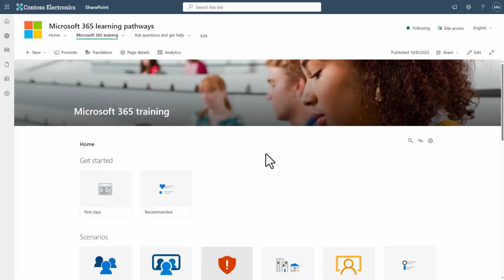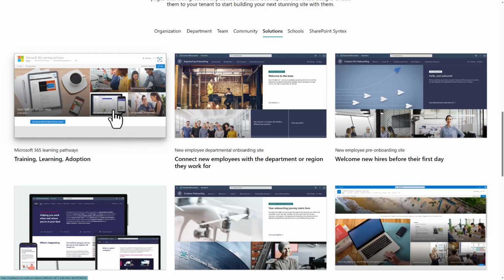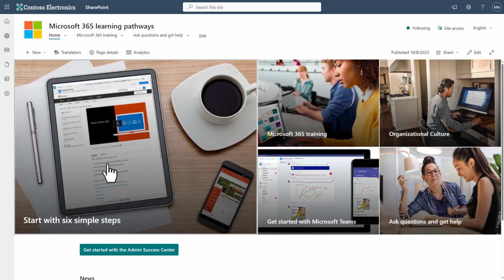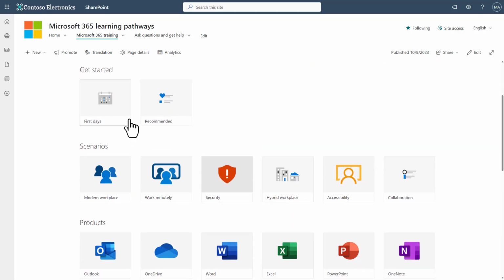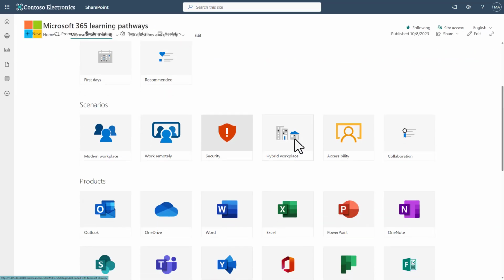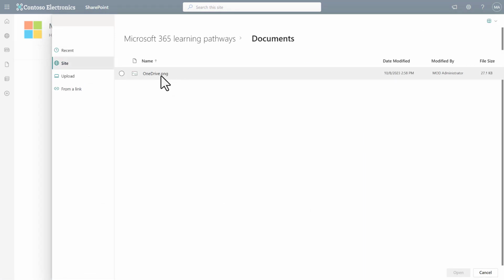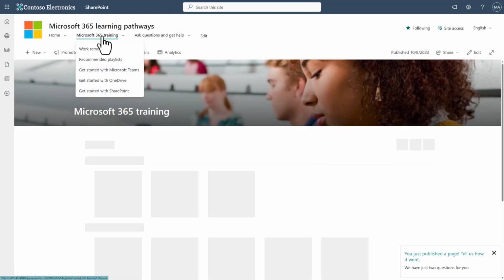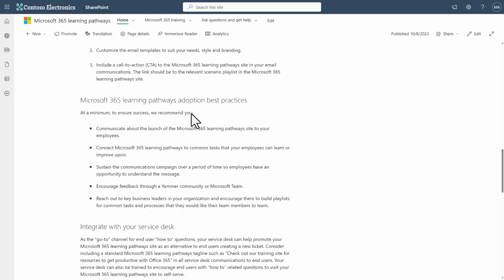Unleash Your Organization's M365 Learning Potential: Take advantage of Microsoft Learning Pathways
Hey, it's The Change Manager here! Today, we're tackling one of the hidden gems of M365 — Microsoft Learning Pathways. Learn how to activate this powerhouse and integrate it seamlessly into your training strategy to elevate user adoption and tech assimilation.

🔍 Inside this Tutorial:

- Simple steps to turn on Microsoft Learning Pathways for your M365 setup.
- A guided tour of the Learning Pathways interface and its groundbreaking features.

Why is This Crucial? 🤔

Harnessing Microsoft Learning Pathways paves the way for efficient M365 onboarding and consistent technology training. It's a game-changer, especially when combined with proactive change management. The result? Faster, smoother, and more holistic technology adoption across your organization.

💡 Key Highlights:

- The nexus between user adoption and targeted M365 training modules.
- Marrying change management principles with tech training to drive transformation.
- Overcoming obstacles to technology adoption using the power of Learning Pathways.

📌 Quick Note: Embracing new technology isn't just about the tools; it's about fostering a culture ready for change and growth.

👇 Got feedback or questions about Microsoft Learning Pathways? Join the conversation in the comments!

Links & Resources:
- To book us for a consultation go to Rewireit.ca.
- Search and add Keddy Declan on Linkedin.